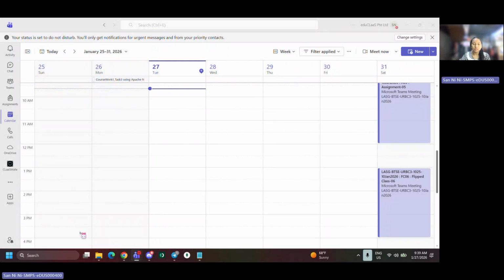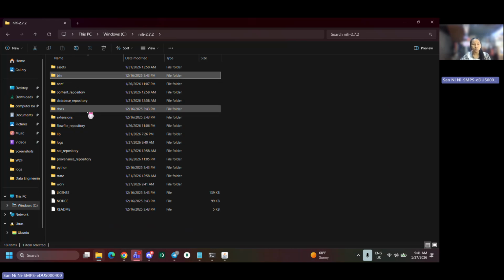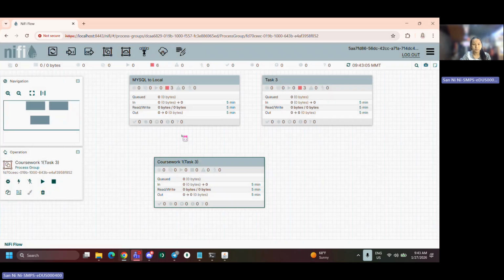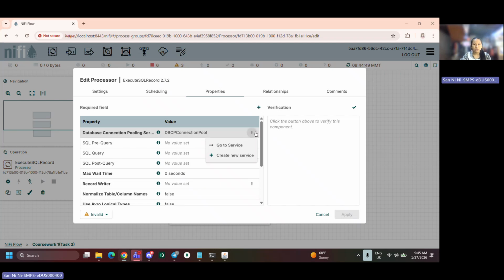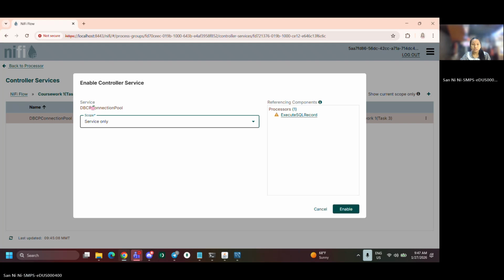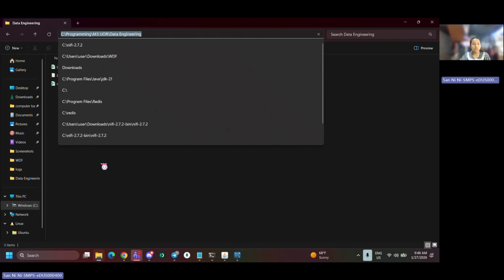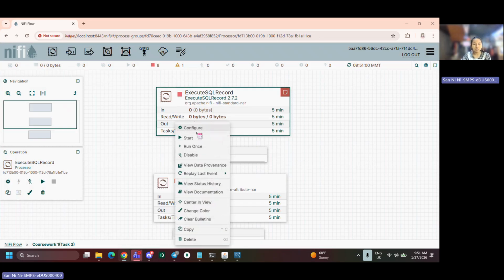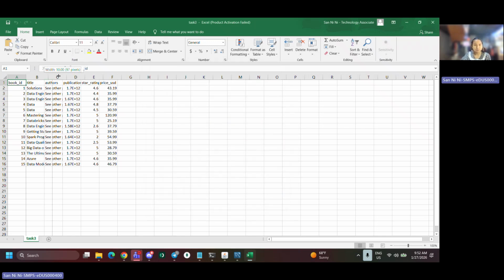Coursework 1 Task 3 using Apache NiFi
You must change as per your file location.

Database Connection URL : jdbc:mysql://localhost:3306/de_coursework
Database Driver Class Name: com.mysql.cj.jdbc.Driver
Database Driver Location(s): "C:\nifi-2.7.2\lib\mysql-connector-j-8.1.0.jar"
Database User: root
Password: YOUR_PASSWORD

Directory: C:\Data Engineering extract or
/home/user/DataEngineeringExtract

SQL Query: SELECT * FROM de_coursework.data_engineering_books;